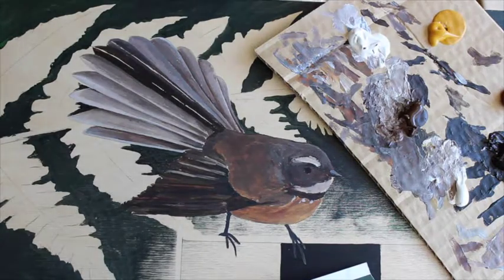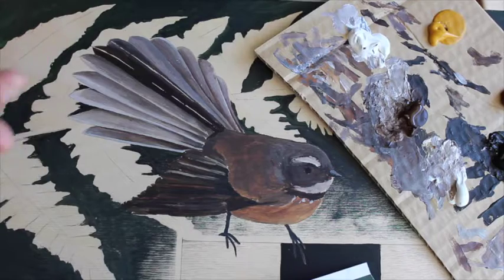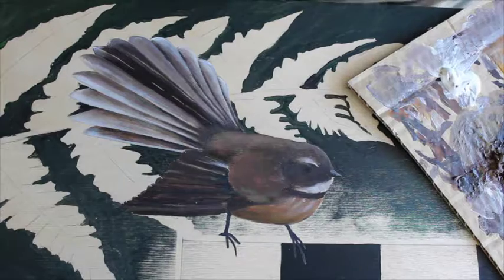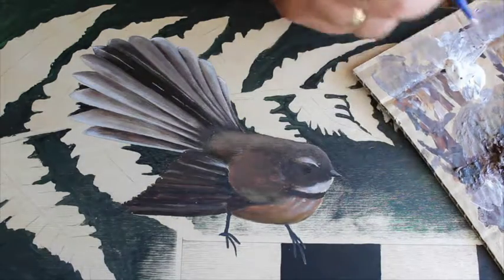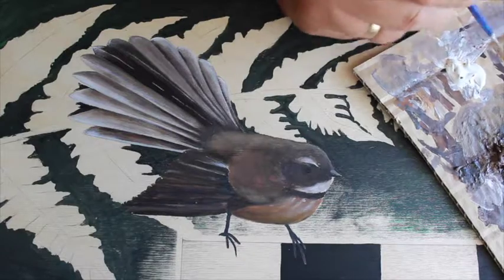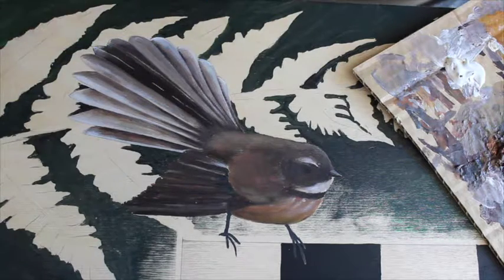Fantail Painting Demonstration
In this video I paint a New Zealand Fantail as part of a commission paining. The full painting is a table with a painted chessboard surrounded by NZ native birds and ferns.